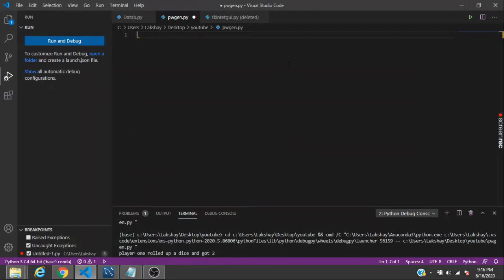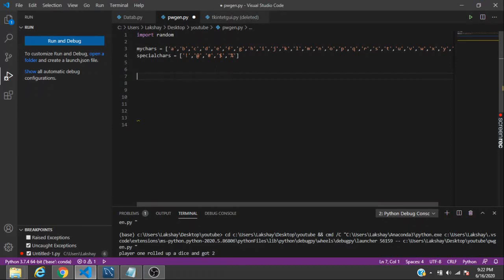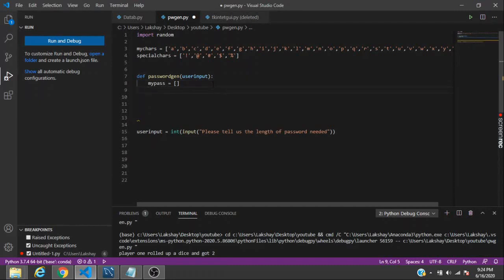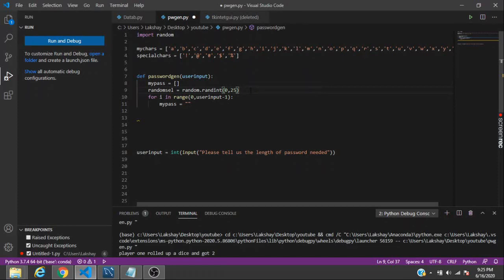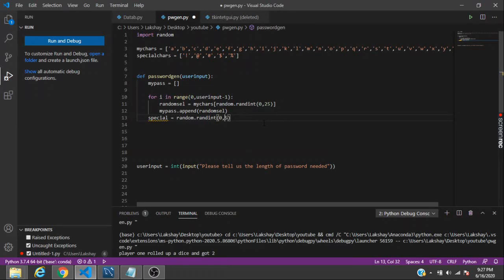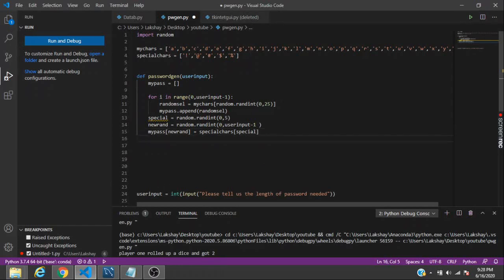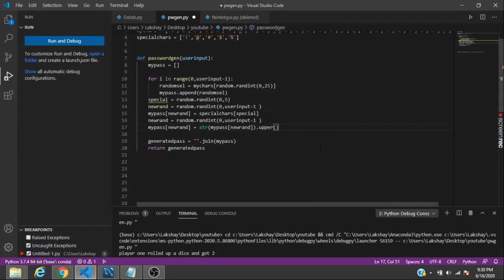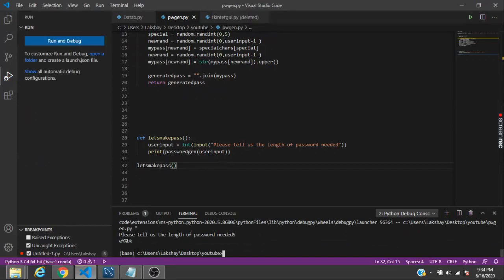Learn how to create password generator in python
Its easy to create password generator in python without importing foreign modules and use random module which comes in default with python installation. You simply need to create character list which you want your program to pick along with the special character and thus you have a password generator. You don't have write tons of line, to create password generators you need a simple logic of picking up character every time the password gets generated. Fortunately python in built component makes it easy to code the application and run the same on different platforms.

for character list i have simple made a list of a-z character and 5 special characters. you can change them if you want or even add new list of chars like numbers to the program to make it generate more difficult passwords